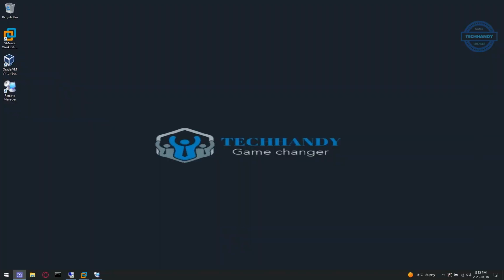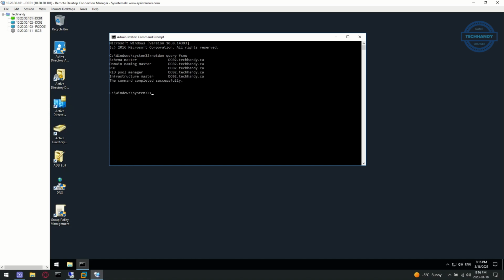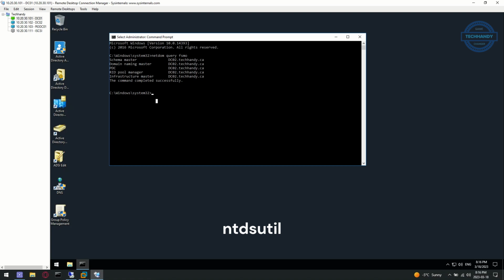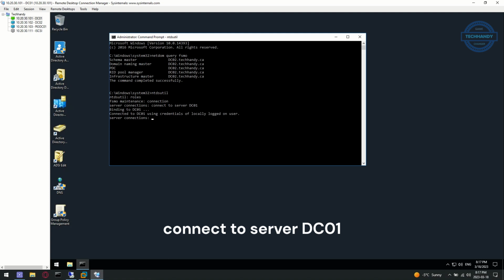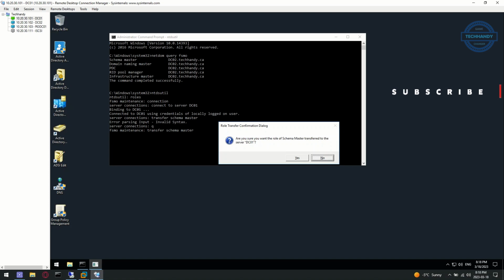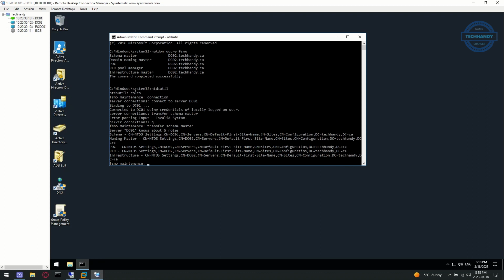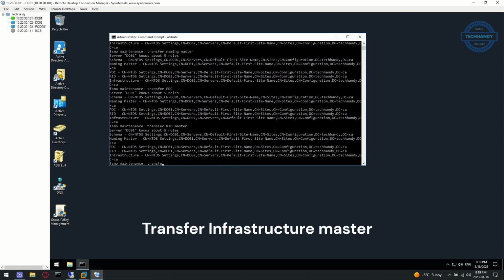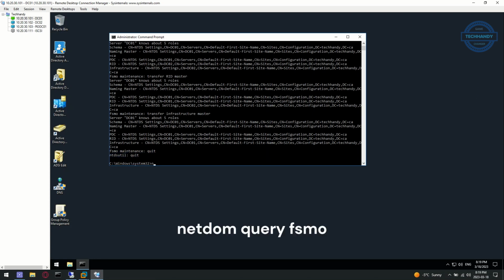How to Transfer Active Directory FSMO Roles using the Command line